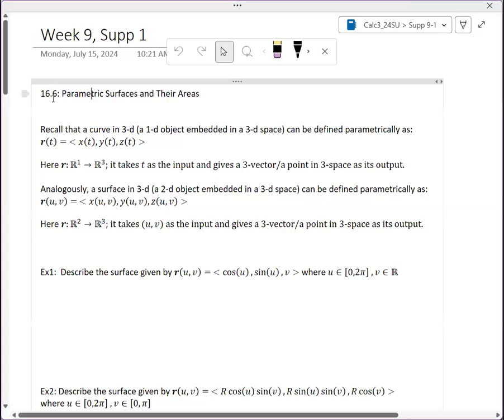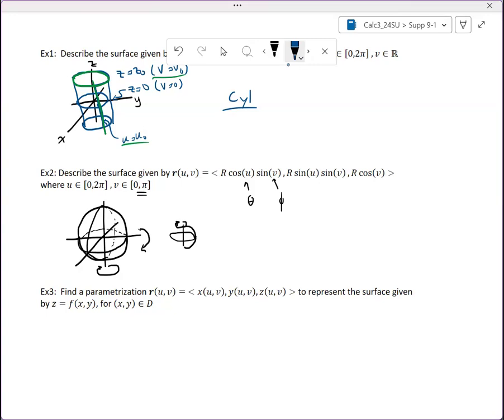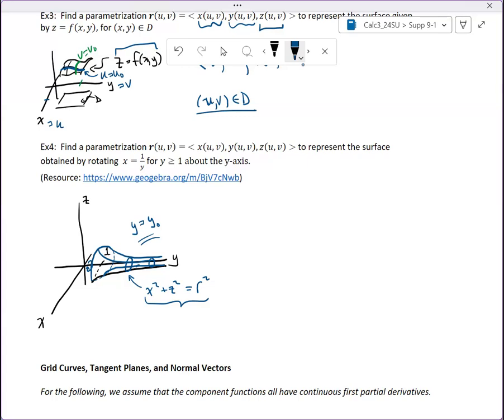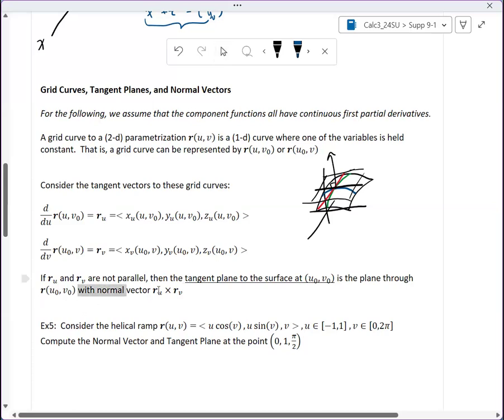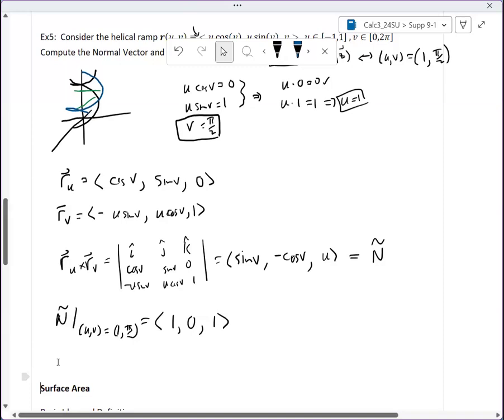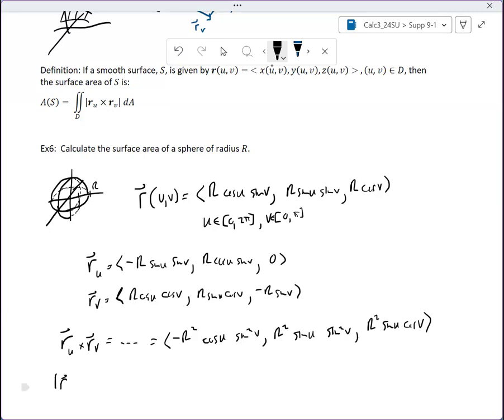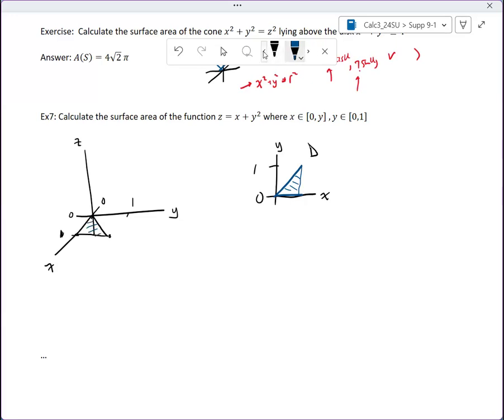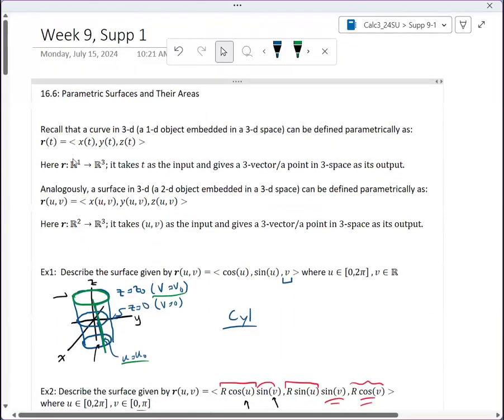MAT250 Supp 9-1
-- 16.6: Parametric Surfaces and Their Areas